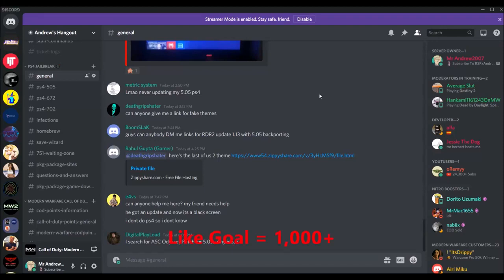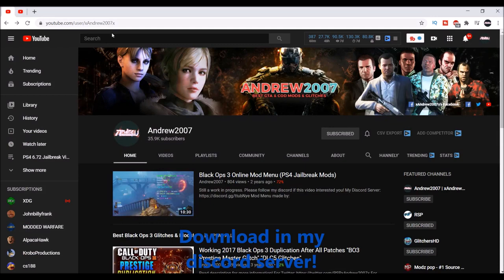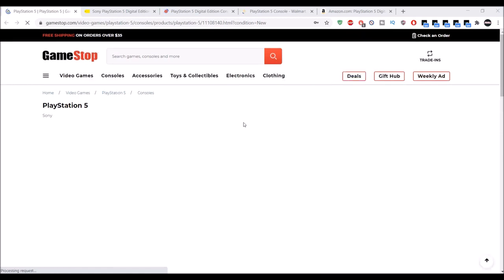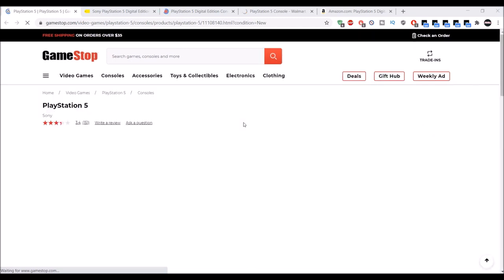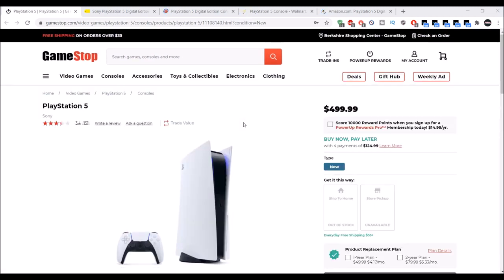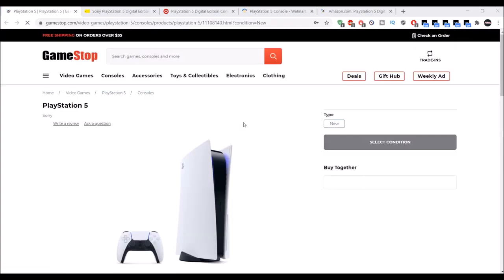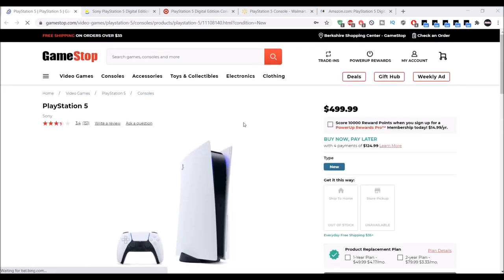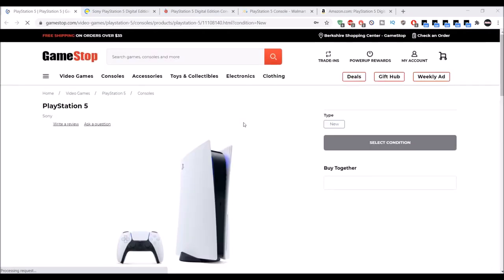PlayStation 5 & Xbox Series X Auto Purchase Bots Tutorial & Download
Join discord for the bots!

Mr Andrew2007#2723
Mr Andrew2007#2007

Andrew2007
Use this to join me on xbslink!

My XBOX Gamertag:
MrAndrew2007

My PlayStation 4 Username:
oAndrew2007o